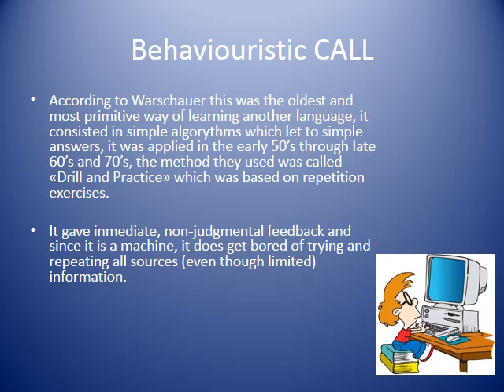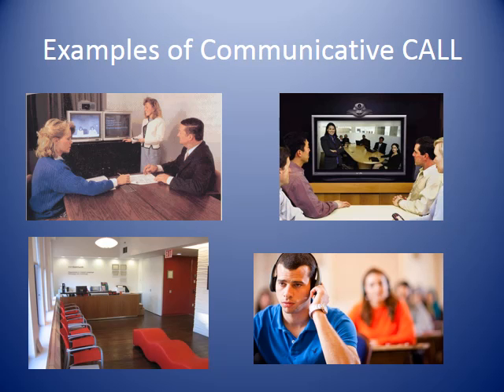An introduction to CALL (Computer Assisted Language Learning)